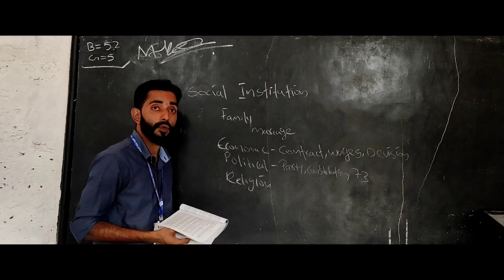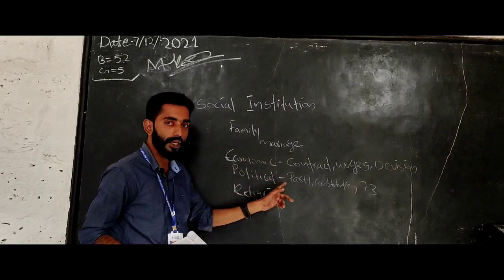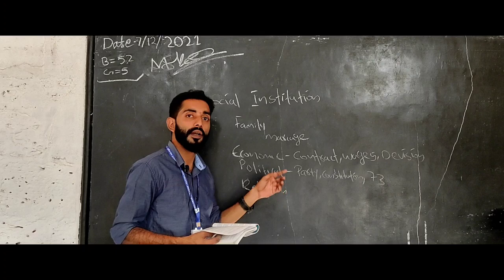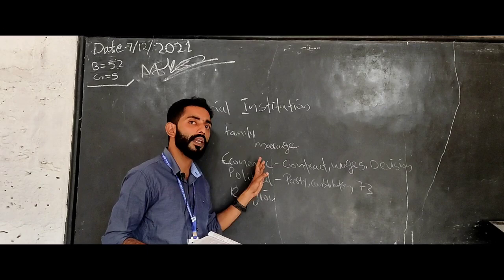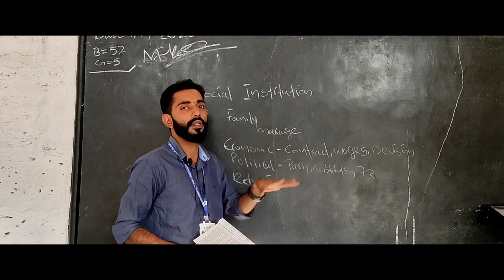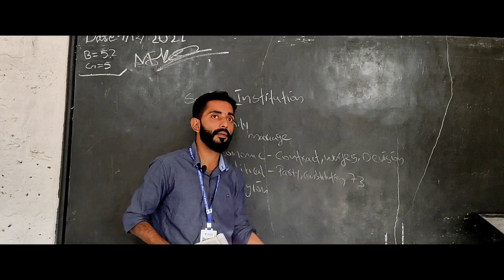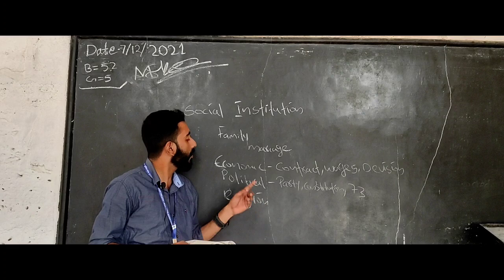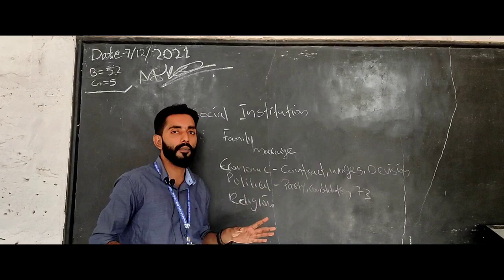Basics of sociology. module one 1.social institutions.. semester one1.economic institutions.